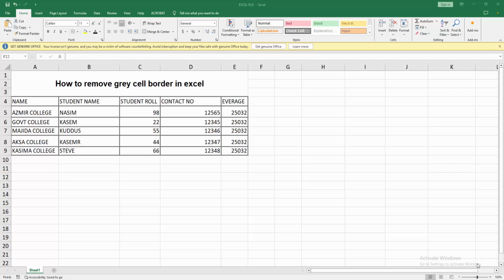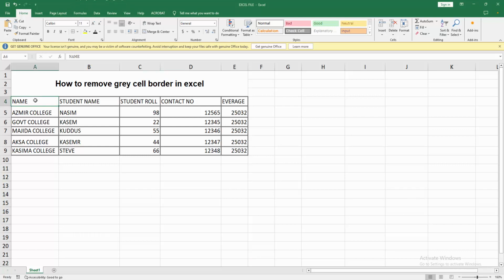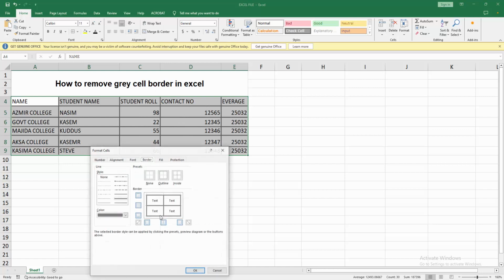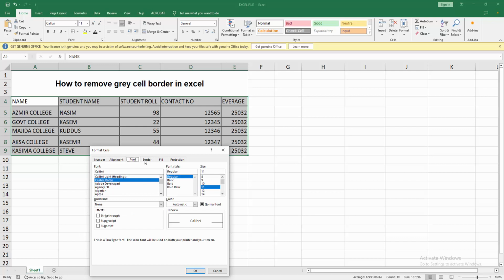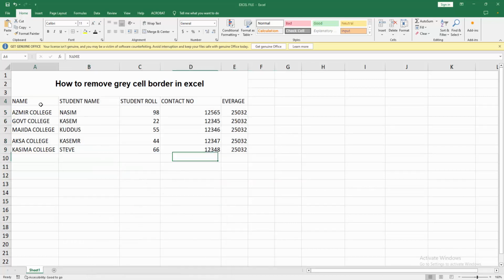How to remove grey cell border in excel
Assalamu Walaikum,
In this video I will show you, How to remove grey cell border in excel.  Let's get started.